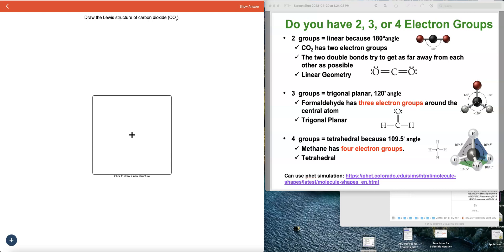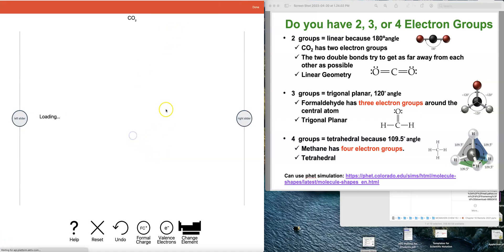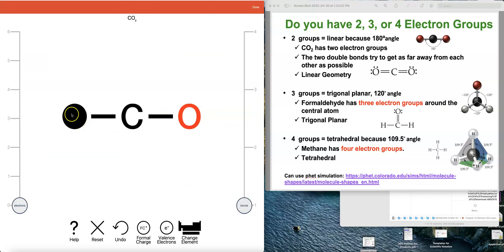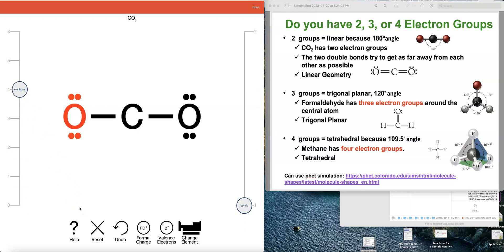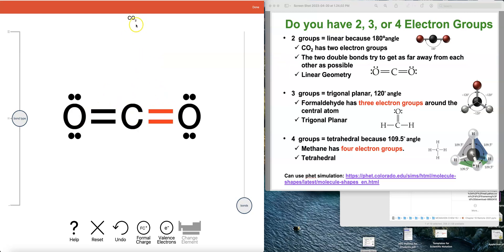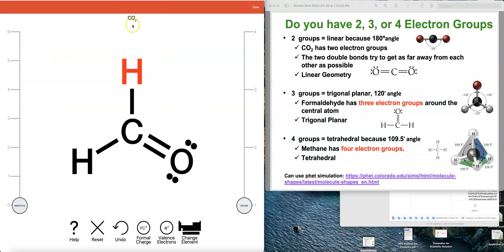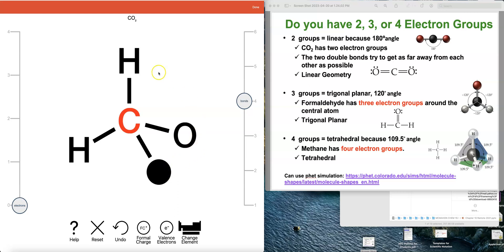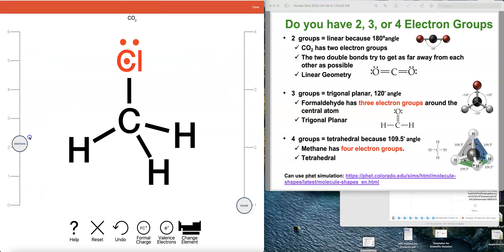Drawing Lewis Structures on Aktiv Chemistry HW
This video covers how a student can Draw Lewis Structures on Aktiv Chemistry using three structures.
00:00:00 You are walked through changing the # of atoms attached to central atom
00:01:02 How to change elements in the Lewis Structure
00:01:26 How to add lone pairs to an element in the Lewis Structure
00:01:49 How to change the number of bonds for an element in the Lewis Structure
00:02:31 Additional examples of Lewis Structures showing the bond angles and the geometries